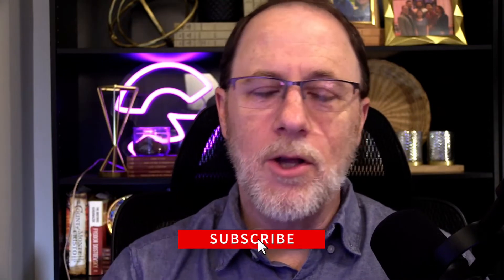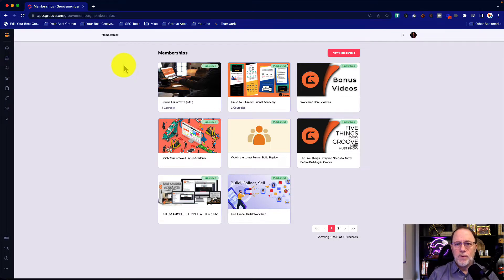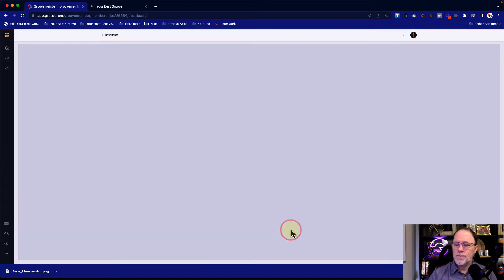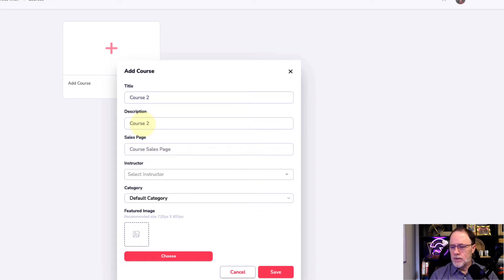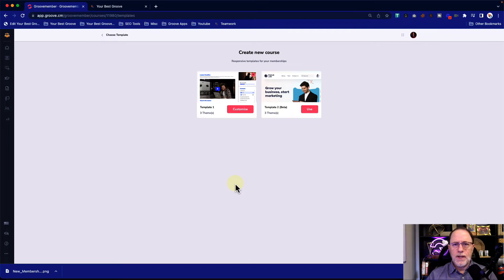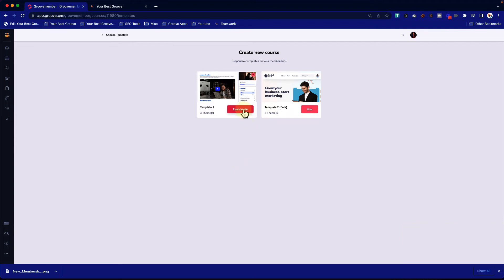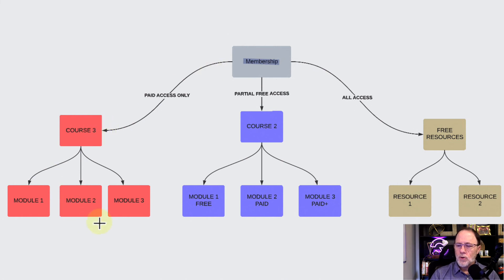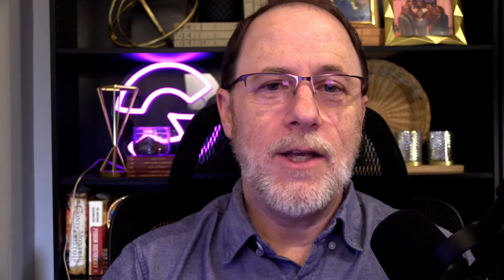Tutorial: Sell Courses with Groove Member - Setup the Membership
Tutorial Series: Sell Courses with Groove Member and give access to only the courses a customer purchases. Follow this Complete Series.YOUTUBE Description Defaults

➡️ ➡️ Watch

➡️ ➡️ Join the LIVE and FREE Funnel Build Workshop!

➡️ ➡️ GET GROOVE ANSWERS FAST, The Absolute BEST and FASTEST Groove Solution Machine ... PERIOD!

➡️➡️ Get your own FREE Website, Funnel Builder & Blog with Bonuses (Groove)

❤️ More 𝐅𝐑𝐄𝐄𝐁𝐈𝐄𝐒 & 𝐒𝐔𝐏𝐏𝐎𝐑𝐓:

💸 Get a FREE Mini-Course: Five Things Everyone Should Know Before Building with Groove